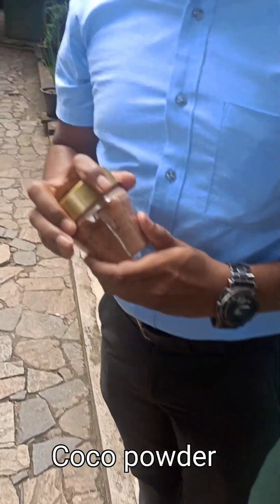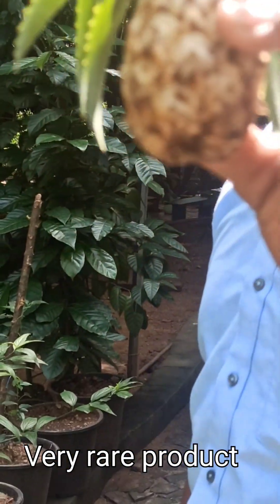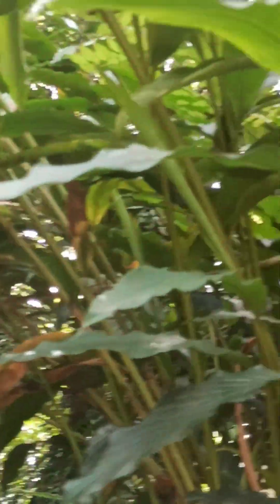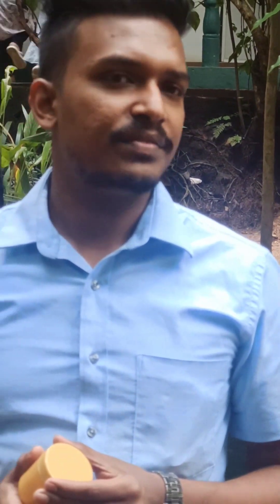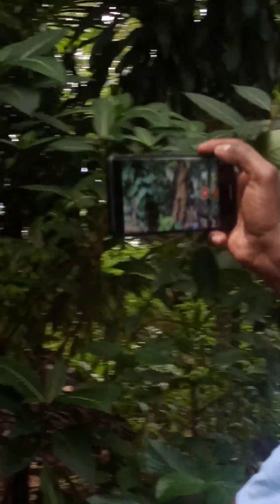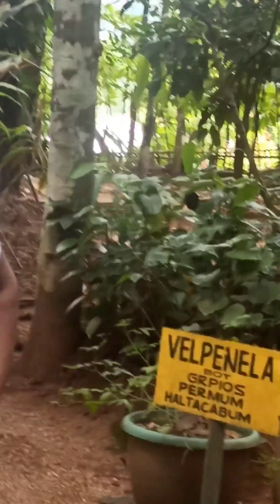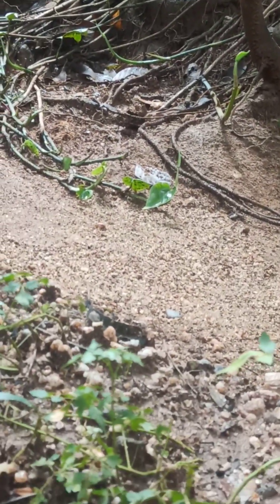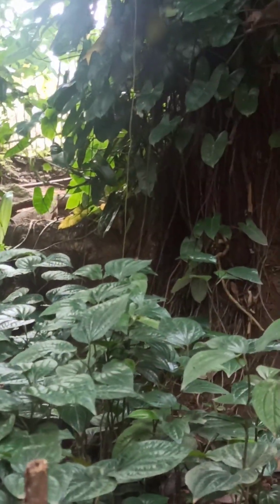Sajivani Ayurvedic doctor explained about Herbal garden # srilanka#srilankatravel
Doctor explained about Herbal Garden#ayurvedic Herbal garden in srilanka